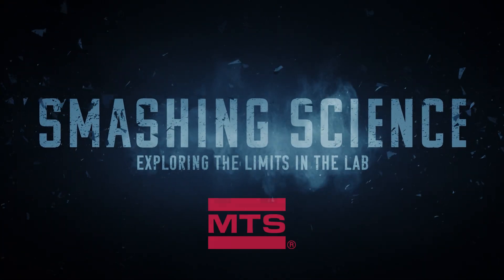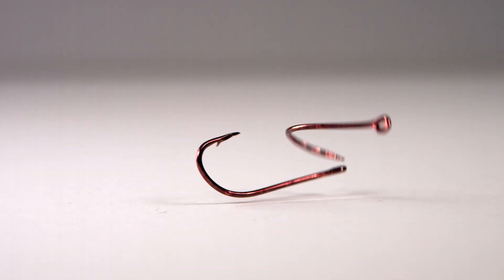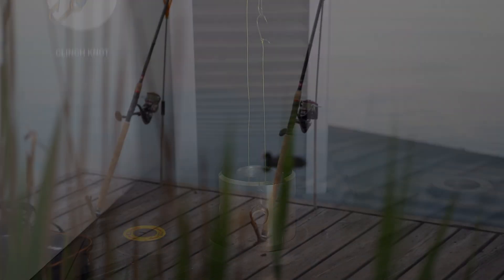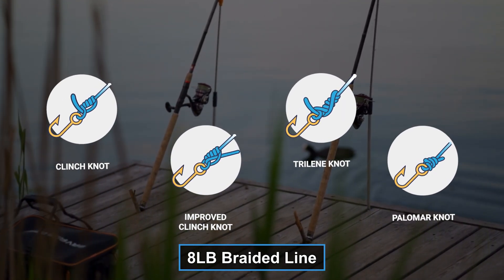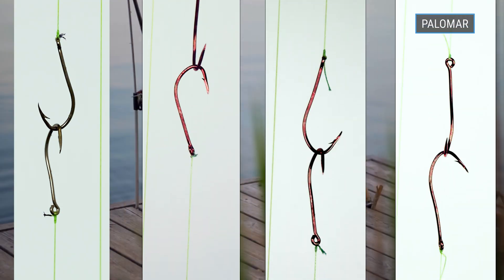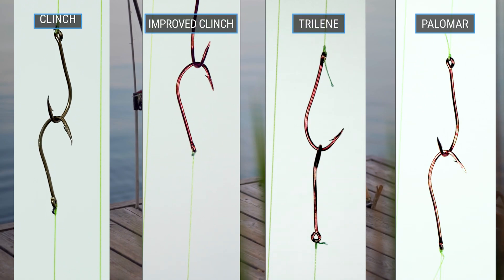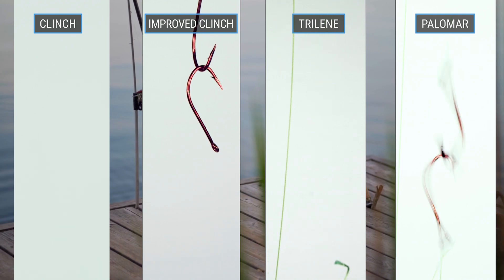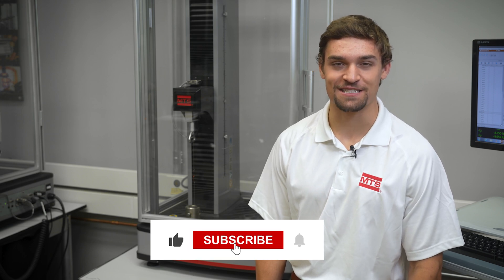Which Fishing Knot is Best? | Smashing Science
Clinch, Improved Clinch, Trilene or Palomar. Can you guess which of these fishing knots is the strongest?